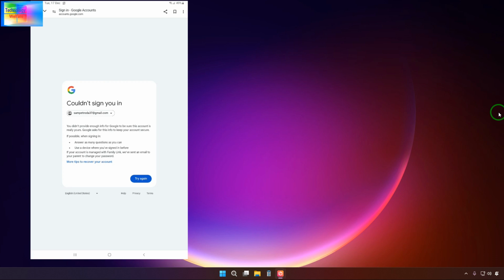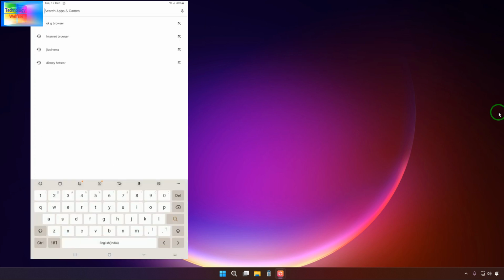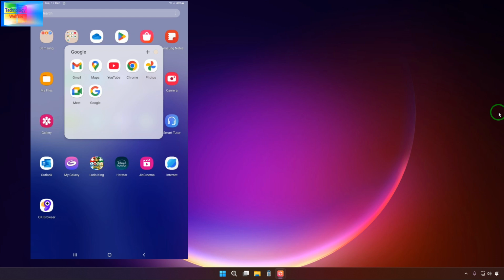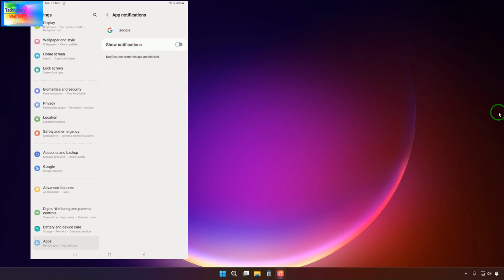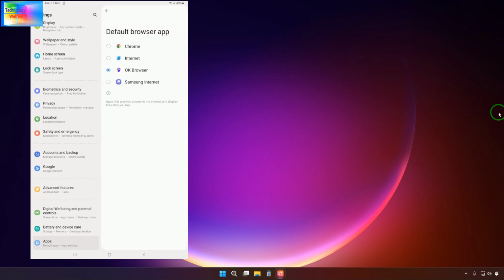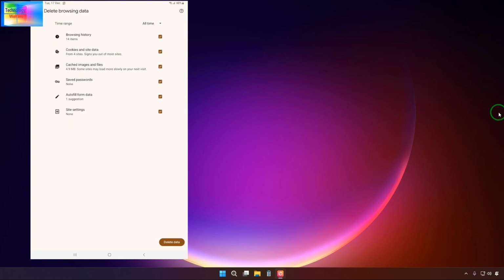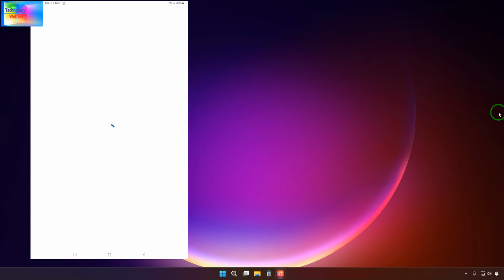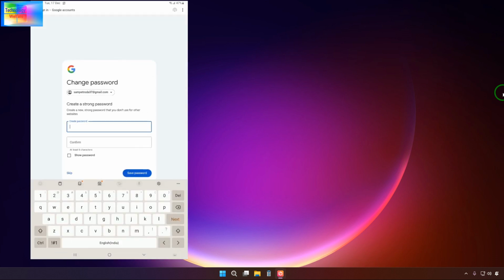How To Recover Gmail Account Without Password & Number & Gmail ID || Get Lost Gmail Account 2025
By following the instructions provided, users can successfully restore their Gmail accounts, safeguarding their important communications and data. This product is ideal for individuals seeking a reliable solution to account recovery without traditional verification methods.

How To Recover Gmail Account Without Password & Number & Gmail ID || Get Gmail Account Recovery 2025
How to recover Gmail id 2024 cant sign into Gmail
How can i recover my Gmail account without verification code?
Recover Gmail account without phone number and recovery email
Google couldn't verify that this account belongs to you
Get  Gmail account recovery without phone number and email
Recover Gmail id without recovery email
Recover google account without phone number and recovery email
How to recover google account without phone number and recovery email 2025
How to recover Gmail account without verification code 2025
Can i recover my Gmail account
Recover Gmail account without verification code?
Get Gmail account without verification
Reset Gmail account without verification

Recover Gmail password without recovery email and phone number
Recover Gmail password without recovery email and phone number Malayalam
How to get Gmail password without recovery email and phone number 2 step verification

How to recover Gmail account recovery 2025 || How to recover Gmail
Get to recover Gmail id
How to get  Gmail
How to recover Gmail account Gmail

Technology Welfare
Thank You Very Much for Visiting Technology Welfare